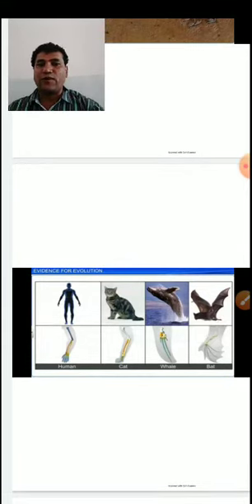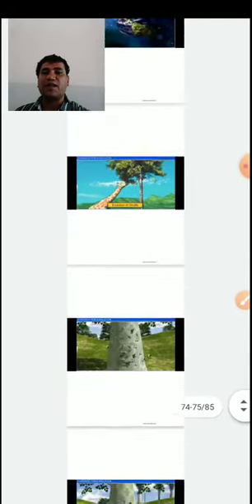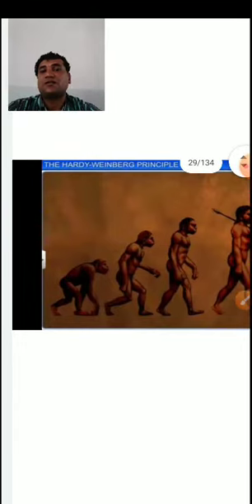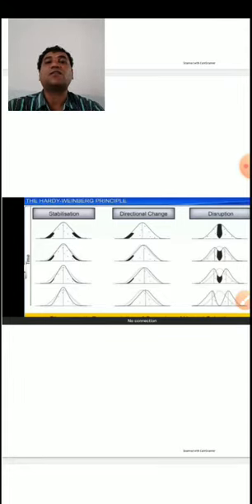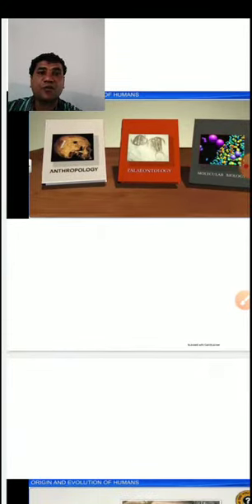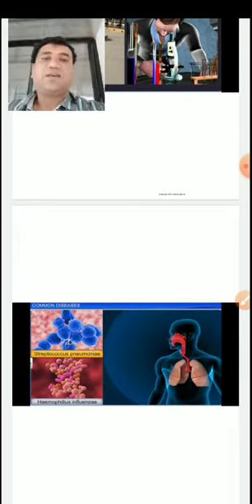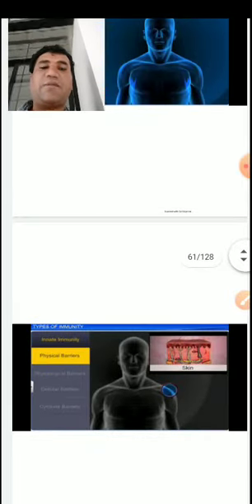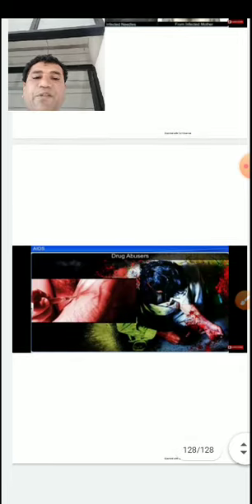EVOLUTION PART 2&HUMAN HEALTH AND DISEASES COMPLETE(CRASH)